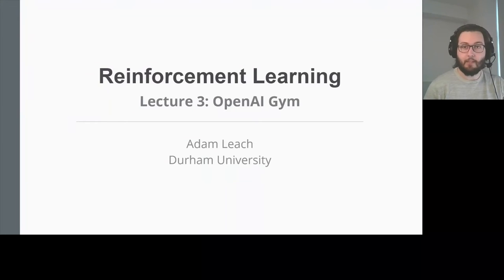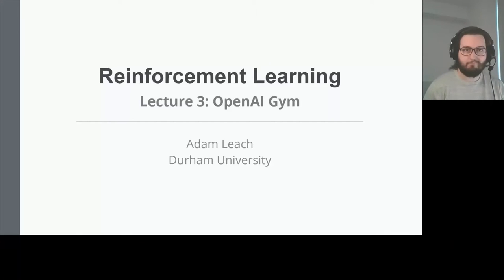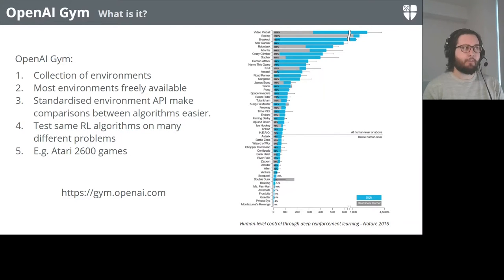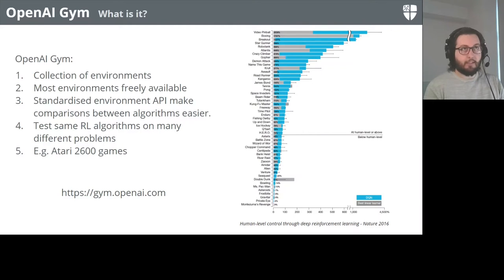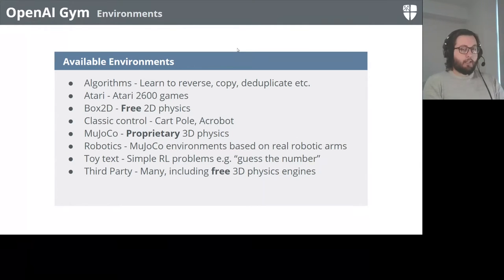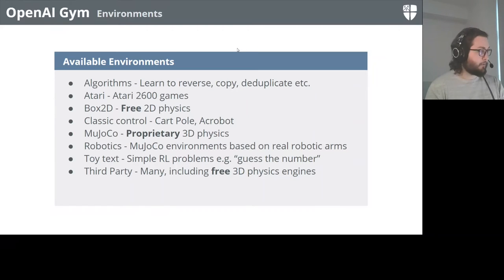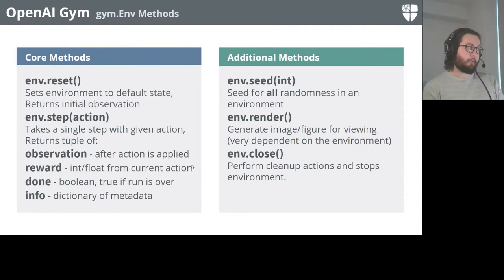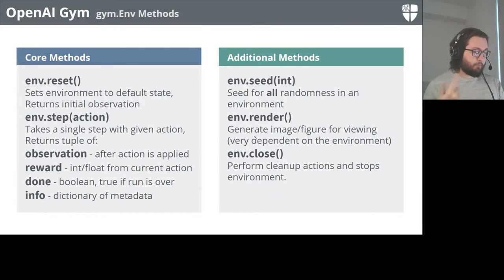Reinforcement Learning 3: OpenAI gym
Guest lecture by Adam Leach
The last 20mins of this video can be skipped by most watchers (contains specifics of how to use one of Durham's GPU servers. Feel free to watch if interested, otherwise just use Colab)

Content:
OpenAI gym
Colab demo